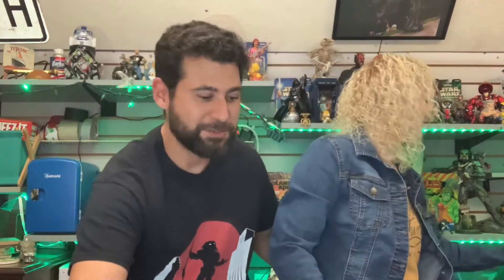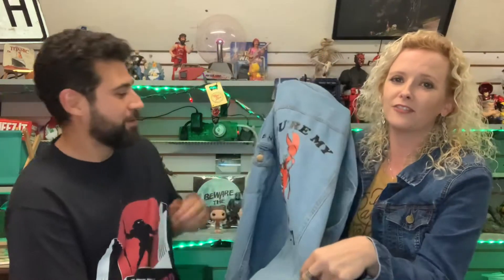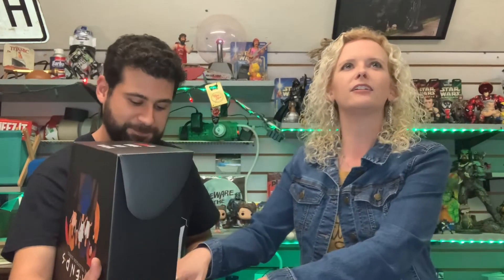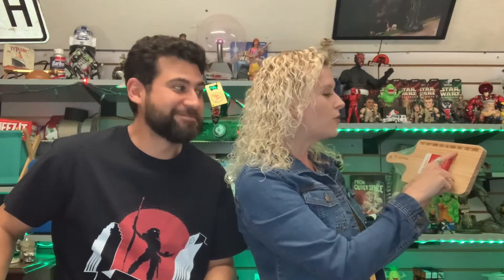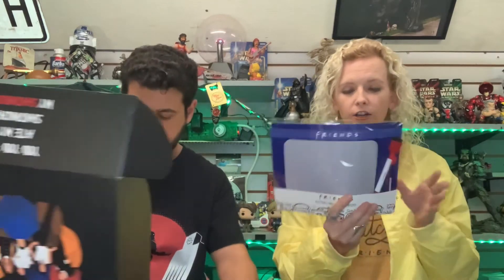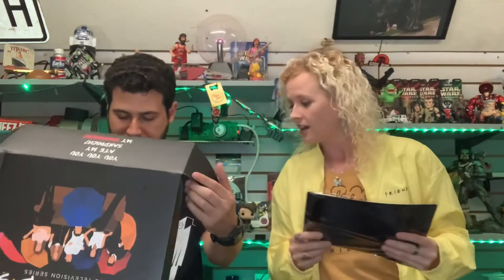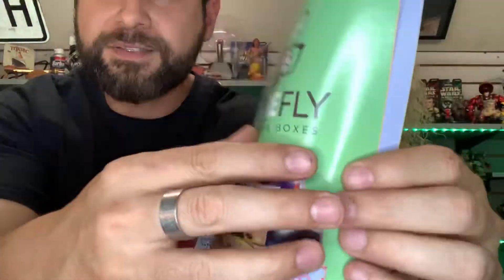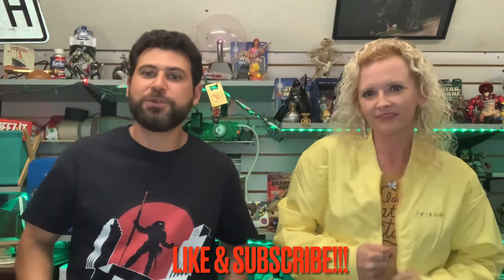CultureFly F•R•I•E•N•D•S Unboxing Spring 2021 (Season 5)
CultureFly's Friends Themed Box is a Quarterly Subscription that starts at $35.99 per box.

Items in this Box Season 5
1. Cutting Board
2. Pivot Door Mat
3. Wine Glass
4. Sandwich Container
5. Central Perk Bomber (Wind Breaker) Jacket
6. Couch Bookends
7. Dry Erase Board